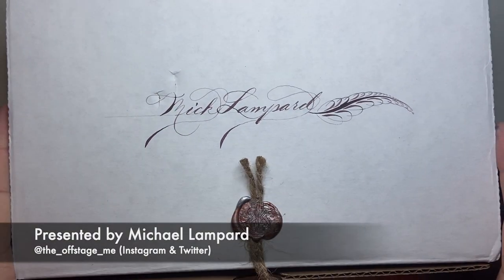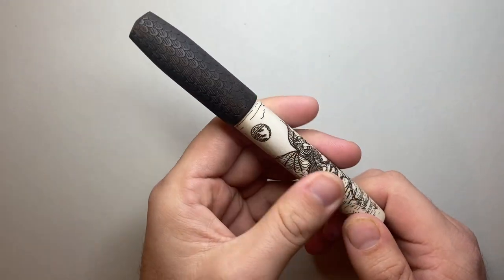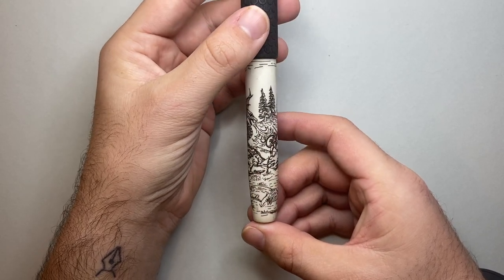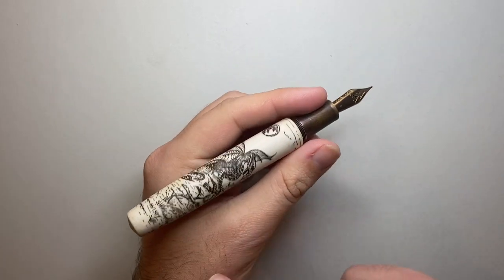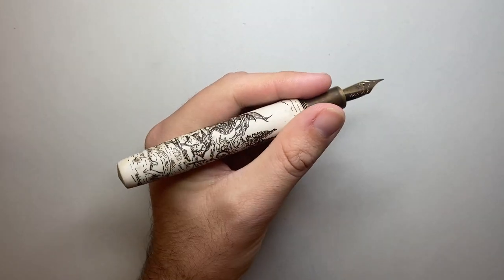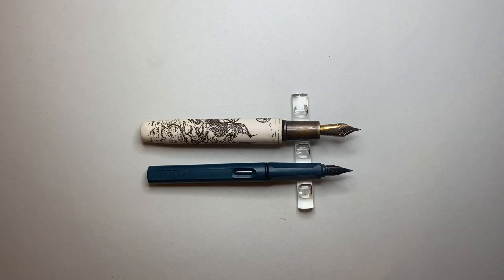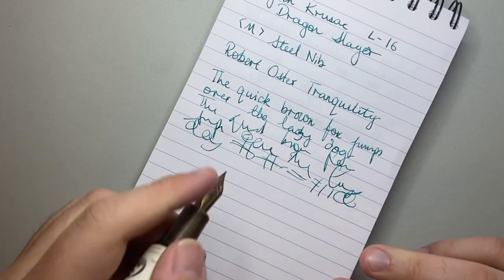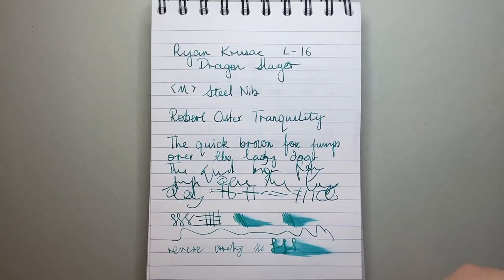Ryan Krusac Legend (L-16) 'Dragon Slayer' Fountain Pen Review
An epic review of an epic pen. From the great pen maker and artist Ryan Krusac... the Legend (L-16) Dragon Slayer.